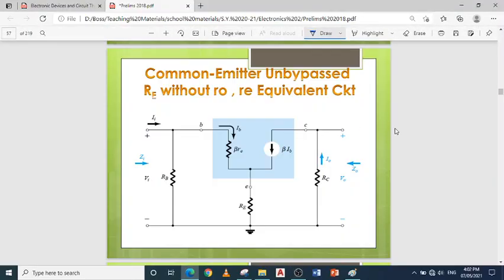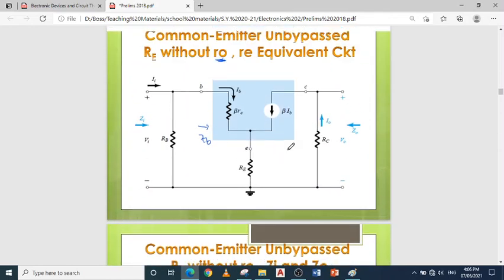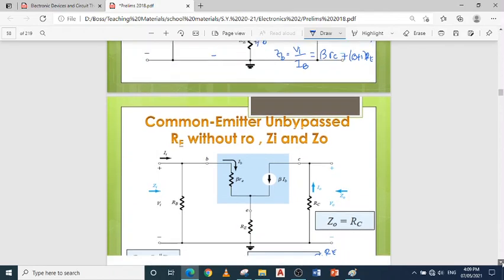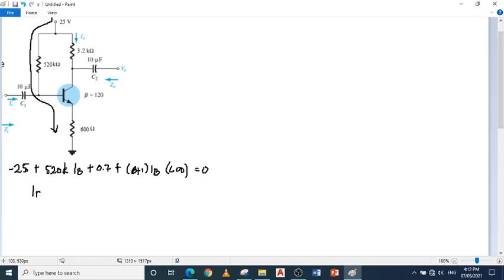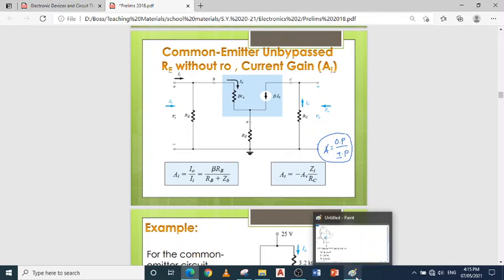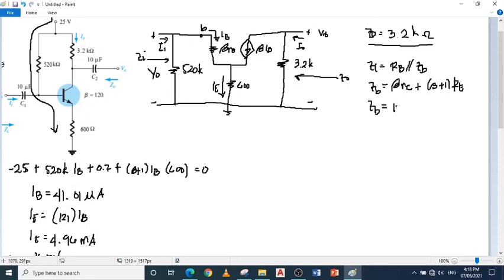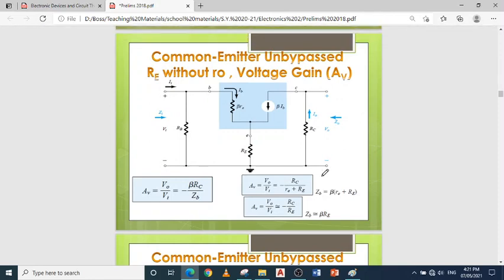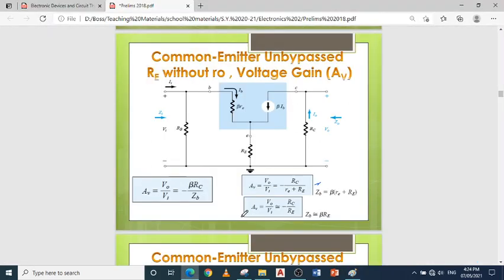Common emitter un bypassed